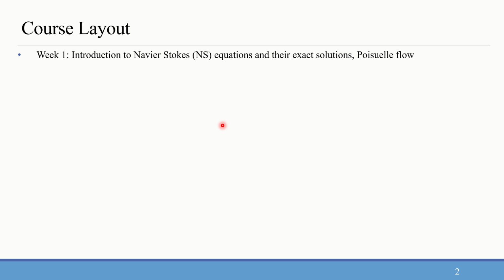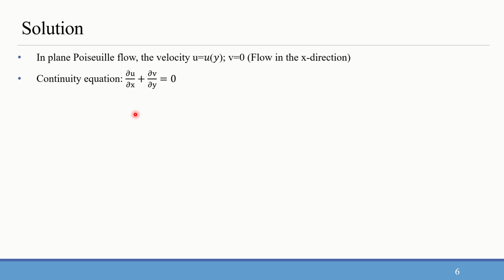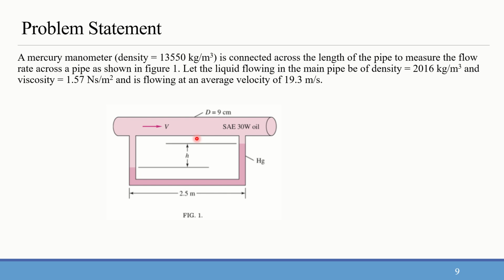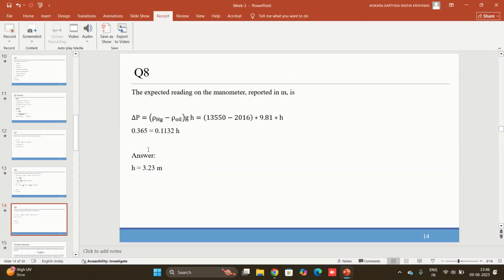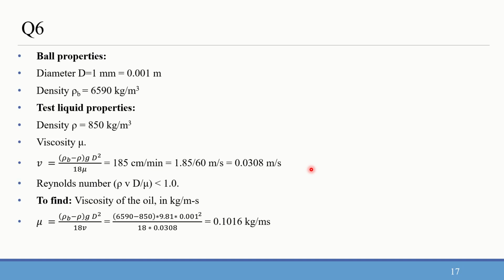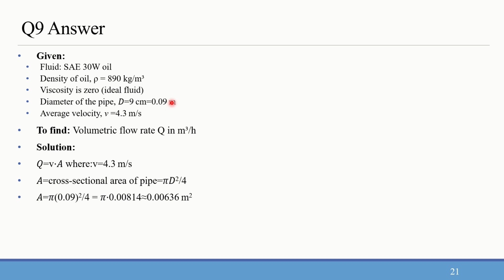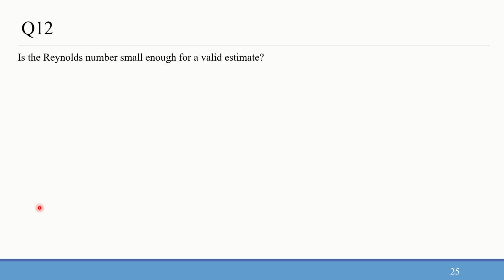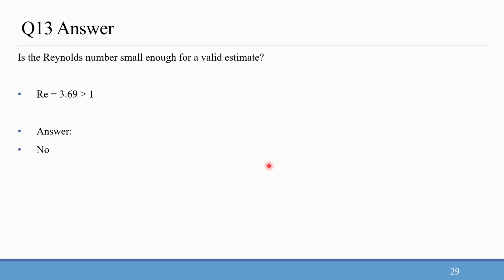NPTEL-Fluid and Particle Mechanics (July- 2025) Problem solving session Week-3